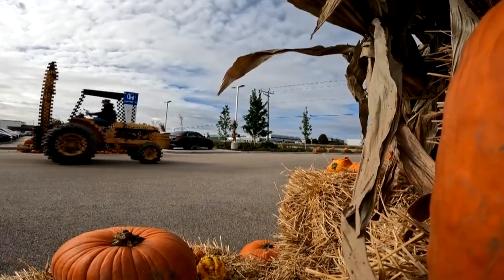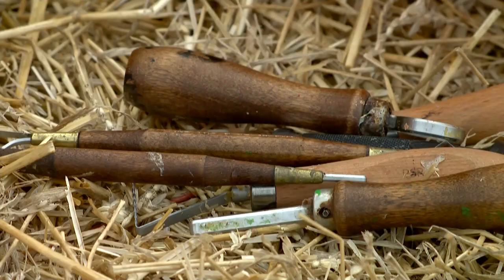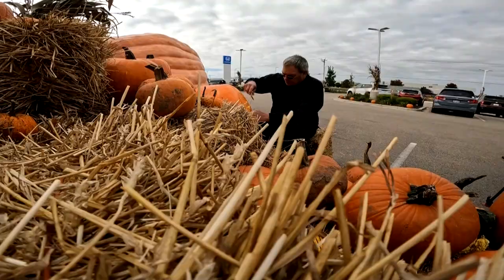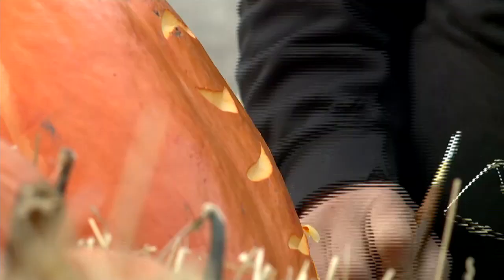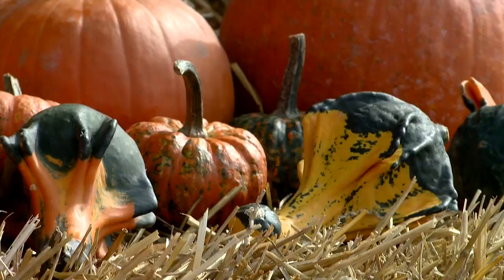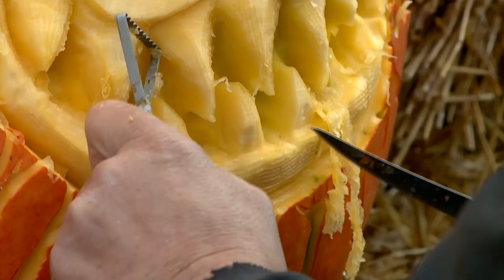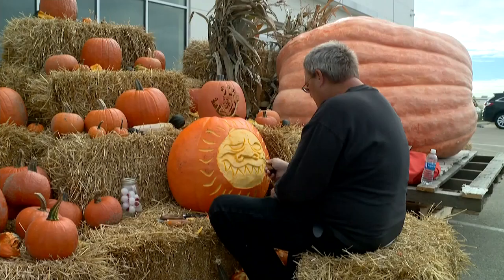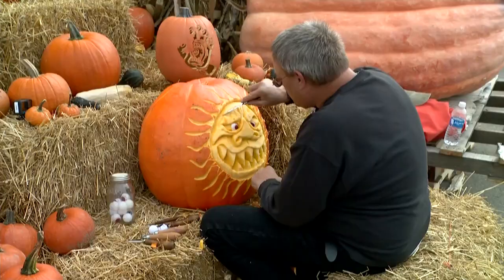'I have my style and this is what I do': Pumpkin master Steve Dahlke explains his process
Bryant McCray meets Steve Dahlke, a master pumpkin carver whose work comes in high demand every October.